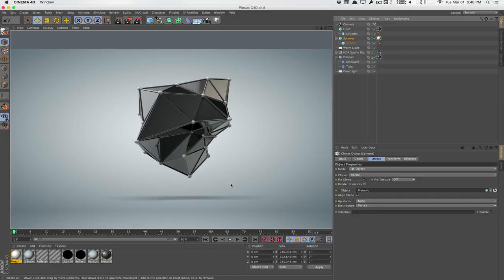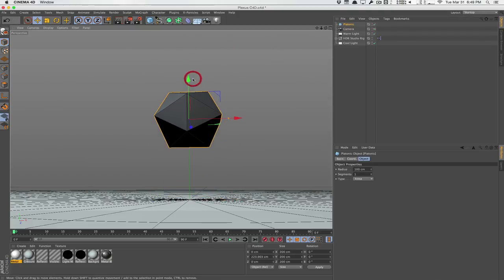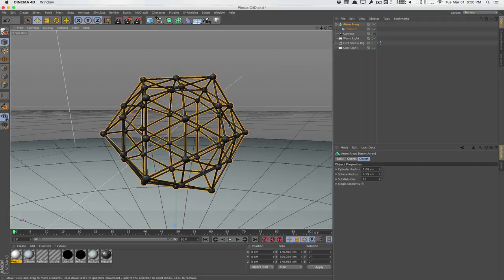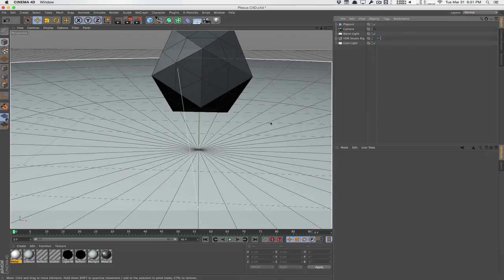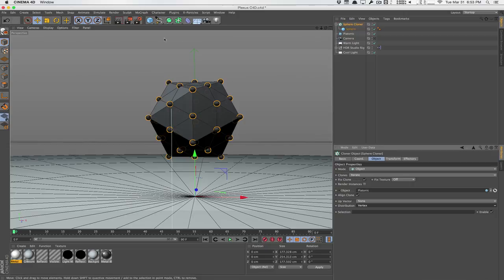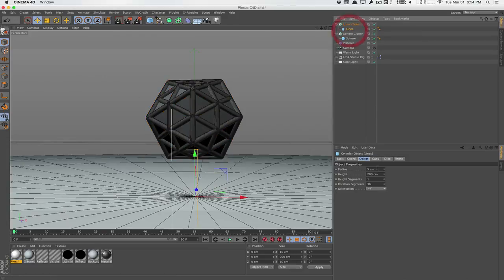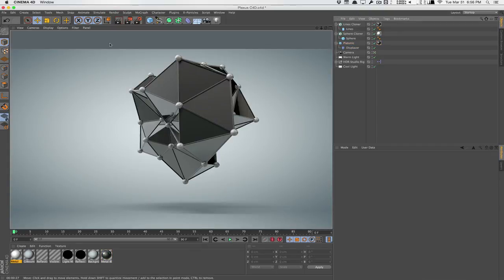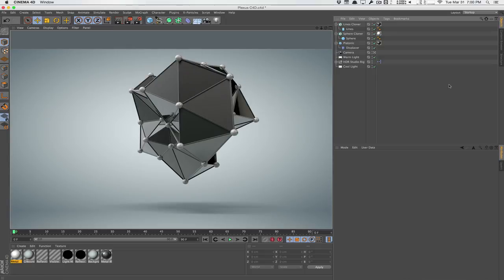3D Plexus Style Effect in Cinema 4D CreativeDojo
3D Plexus Style Effect in Cinema 4D   CreativeDojo